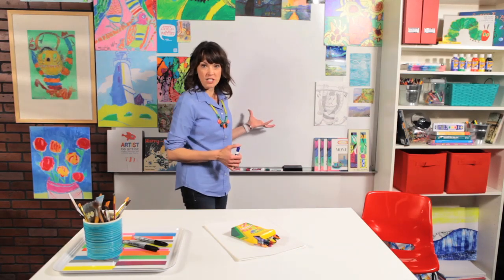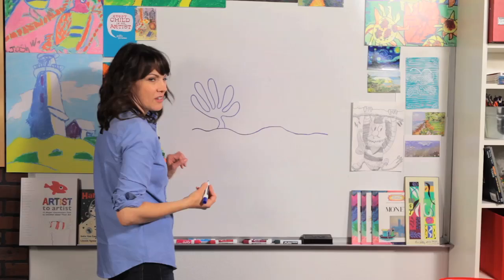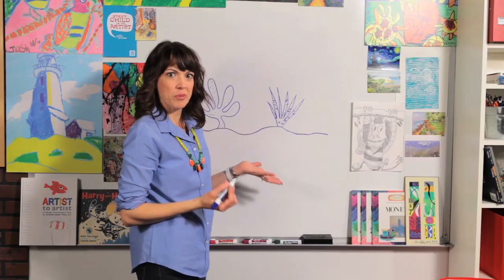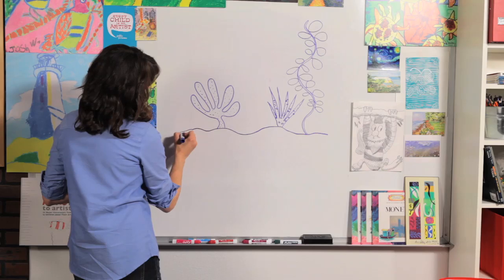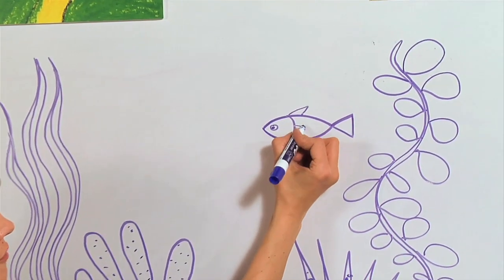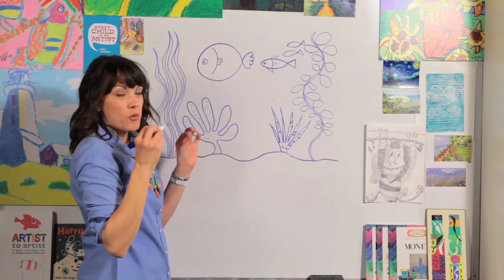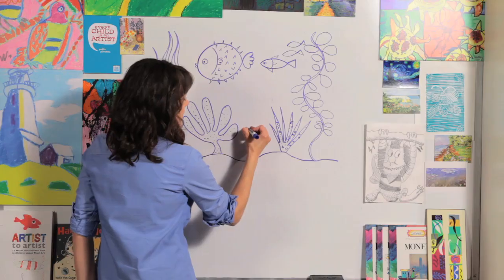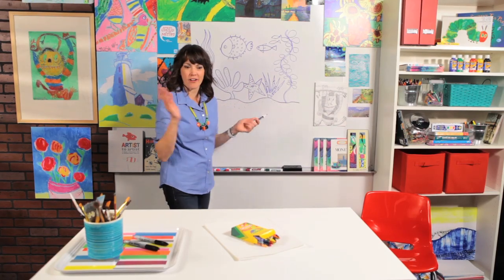How to Draw Sea Life - Great Artist Mom - Guided Drawing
Follow along & learn how to draw Sea Life!  Simple instructions for kids (3 to 10 year olds) with Great Artist Mom.

For more tips, info & to learn more about our school program visit us